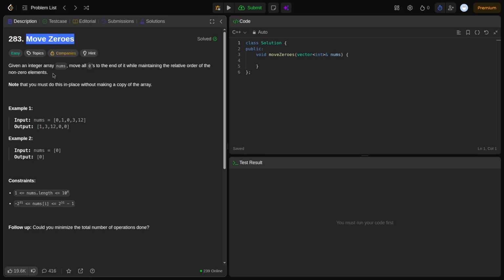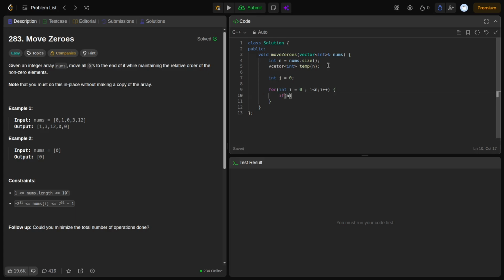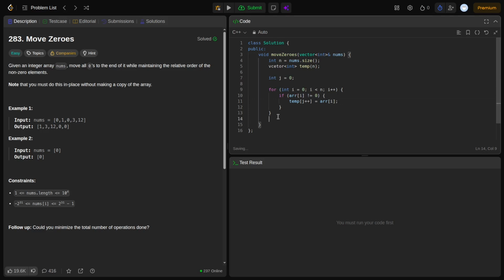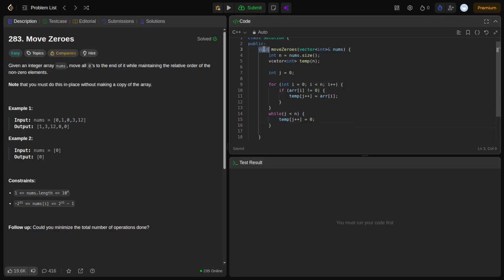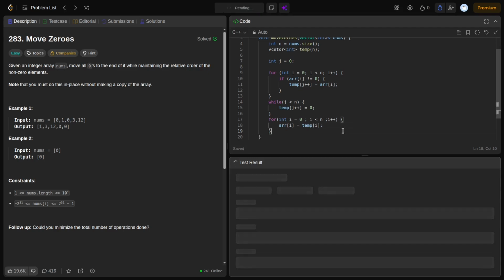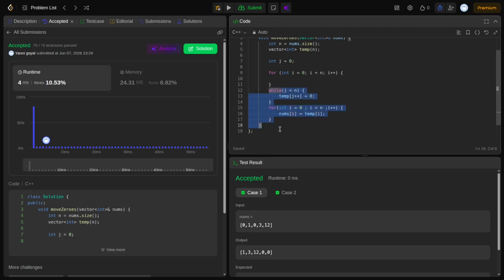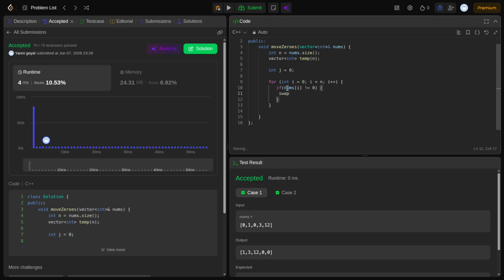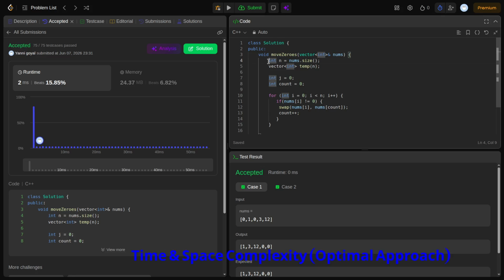Move Zeroes | Leetcode 283 | Two Pointers Explained | Naive vs Optimal Solution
Move Zeroes Leetcode 283, Two Pointers, Array Interview Questions, Coding Interview Preparation, DSA for Beginners

In this video, we solve Leetcode 283 - Move Zeroes using both the Naive and Optimal approaches.

Move Zeroes is one of the most popular array problems asked in coding interviews and is a great introduction to the Two Pointer technique.

⏱️ Timestamps:
00:00 - Problem Understanding
00:24 - Code Explanation (Naive Approach)
02:29 - Time & Space Complexity (Naive Approach)
02:37 - Code Explanation (Optimal Approach)
03:54 - Time & Space Complexity (Optimal Approach)